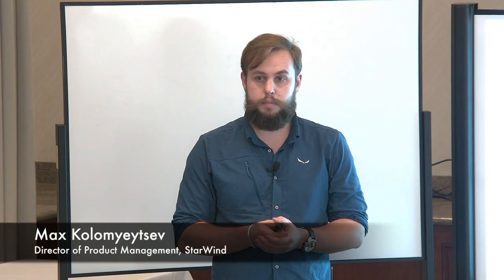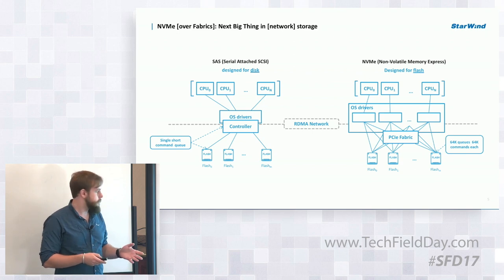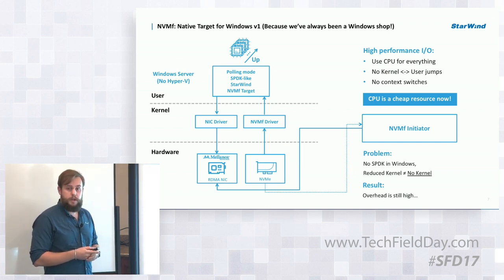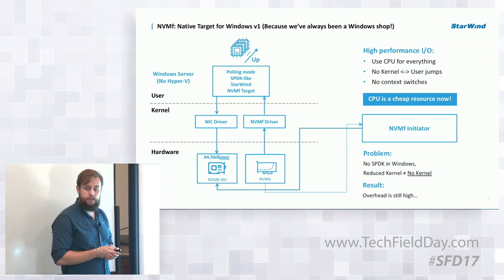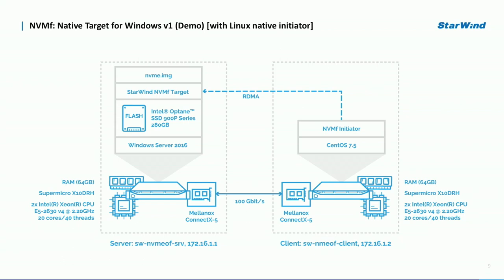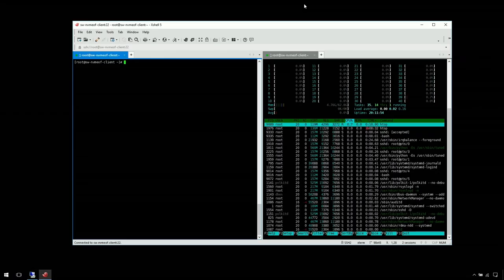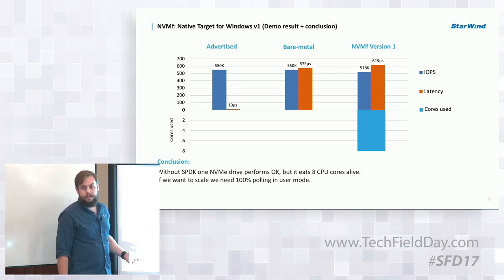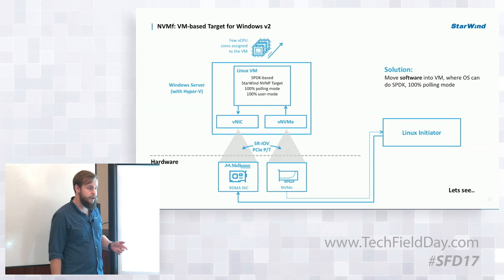StarWind Technology and Product Overview with Max Kolomyeytsev and Taras Shved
Max Kolomyeytsev, Director of Product Management, and Taras Shved, Director of Engineering, look at the underlying reasoning behind StarWind's NVMf target. They discuss design benefits of NVMe vs legacy protocols and discuss the foundation needed when building high performance storage solutions. This session covers NVMf target v1 description.

Recorded at Storage Field Day 17 in Silicon Valley on September 20, 2018.